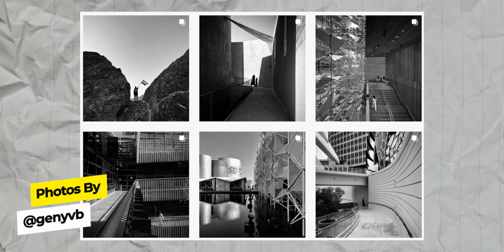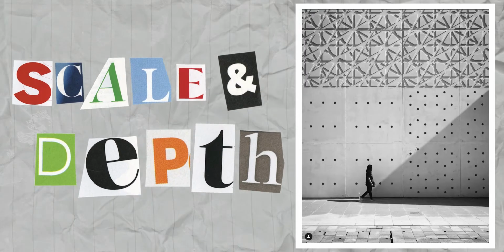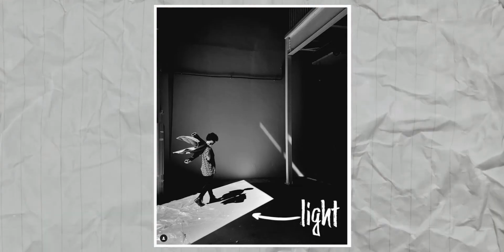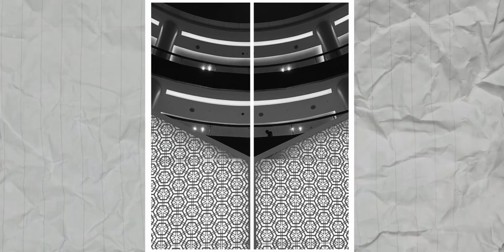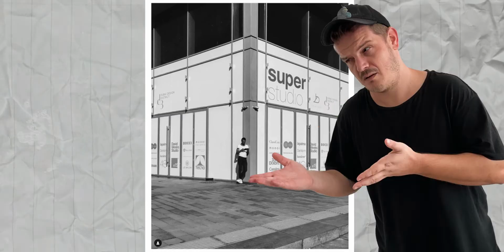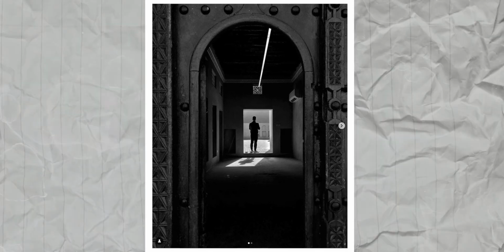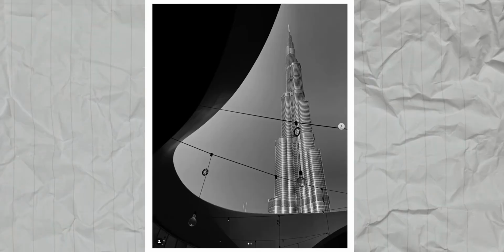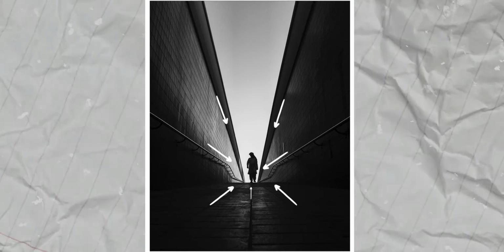These habits will change your photography forever 🤫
All the photos used in this tutorial have been taken by my friend Geny. Thank you so much Geny for allowing me to use your photos as examples in this tutorial.

In this beginner tutorial we will explore 5 techniques on how to shoot photos on the phone, be it iPhone or Android. Learn how to use lights and shadows to create interesting frames and compositions. How to use leading lines, contrast and symmetry to take cool looking photos on a phone.